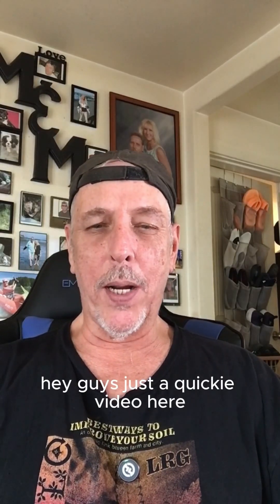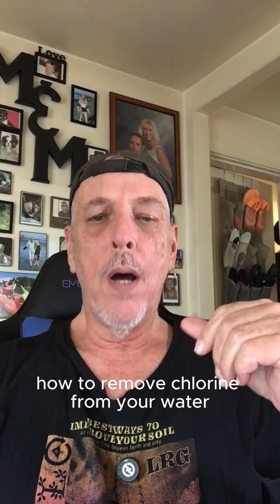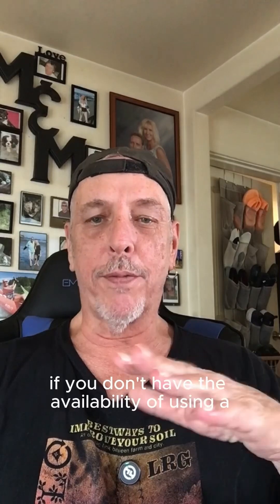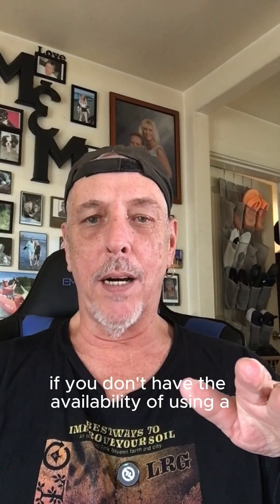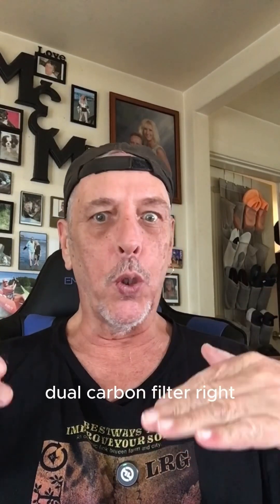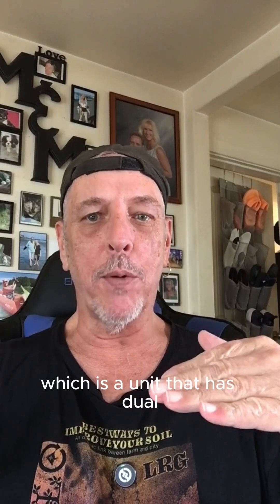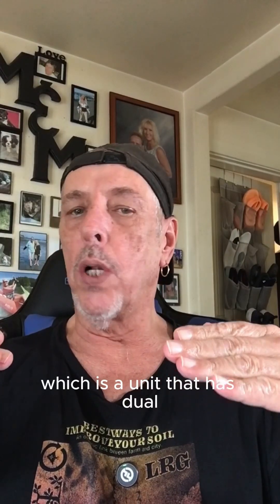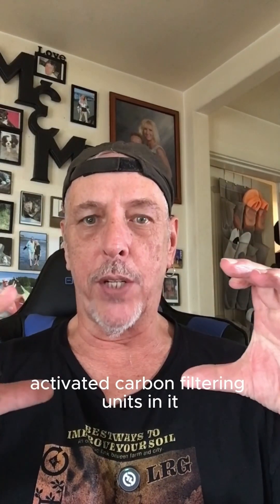TLO How to Remove Chlorine from Your Groundwater Without Carbon Filtering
This hack works very well. To correct the pH of the water bubble about 1/8th tsp. Of dolomite lime for 6 to 8 hours and check the pH.

Removing the newest version of chlorine from your water (monochloramine) isn’t as easy as back in the old days just bubbling it. Monochloramine is a much more stable molecule and bubbling, freezing, boiling… nothing like that works anymore.

The acids (and the organic matter)in the orange peel is what really does it. Any citrus peels should work fine, like lime, or lemon. Citrus juice will also work, however you’ll have to dial in the amounts as I don’t have any data there. Apple cider vinegar will also do it like juice.

This works the same with larger water containers you just need like a couple orange peels. The higher the PPM of the groundwater the more peels it will take. If you don’t want to use dolomite lime you can use oyster shell I’m fairly sure, though it may take more like 1/4 to 1/2 tsp. for a 5-gallon. I don’t know from experience with the oyster shell, but it seems sound to me.

True Living Organics Druid’s Edition